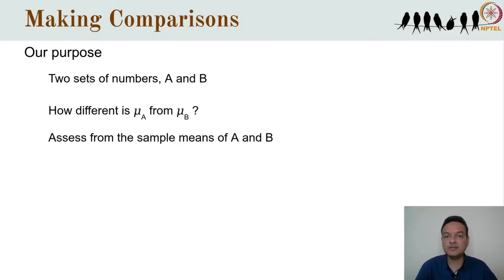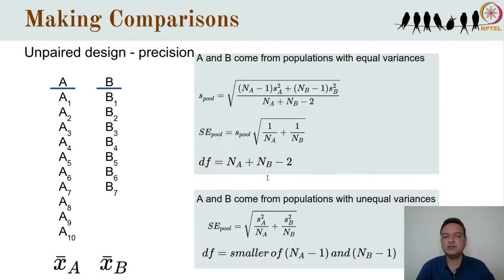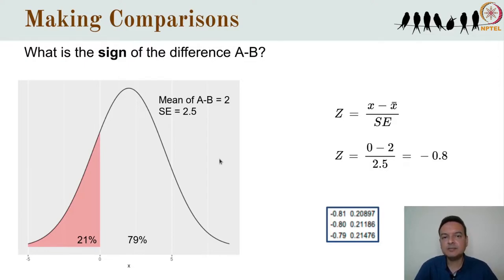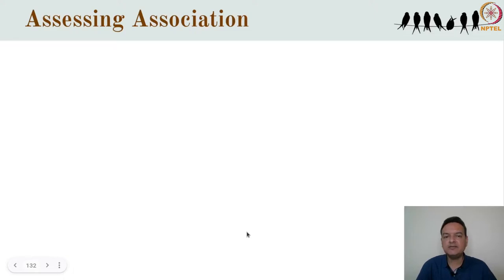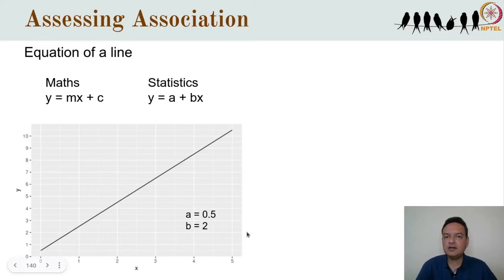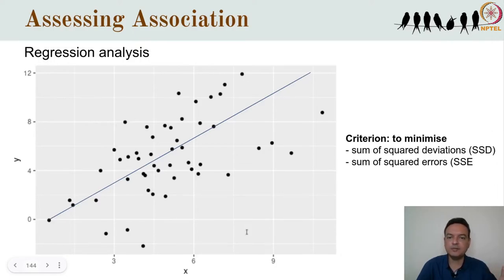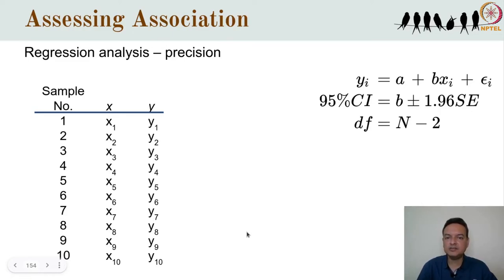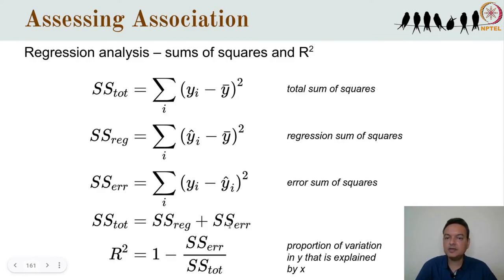Introduction to data visualisation analysis _ Part 3